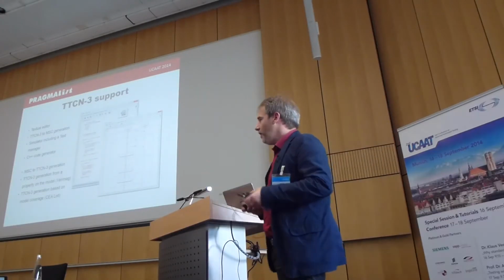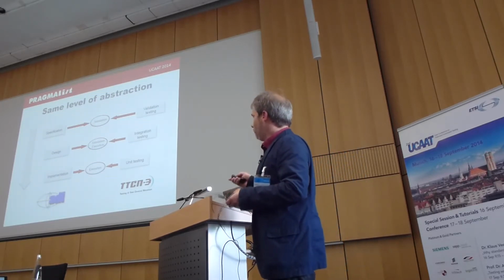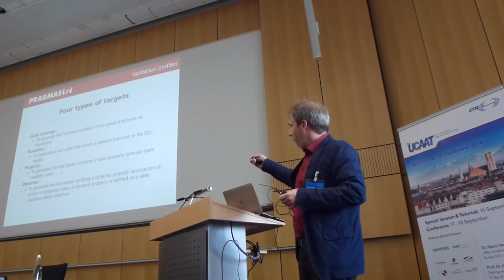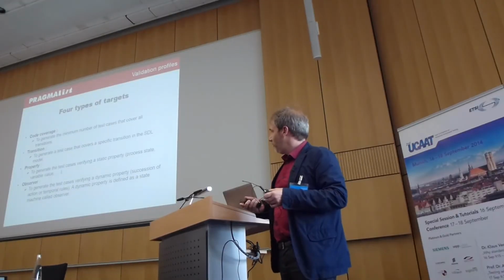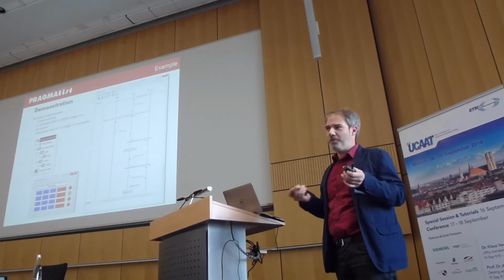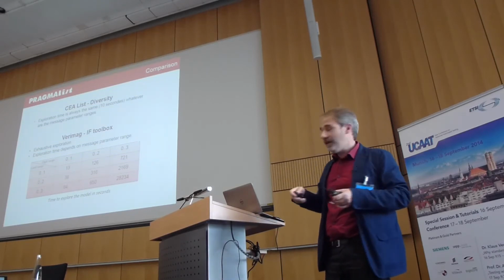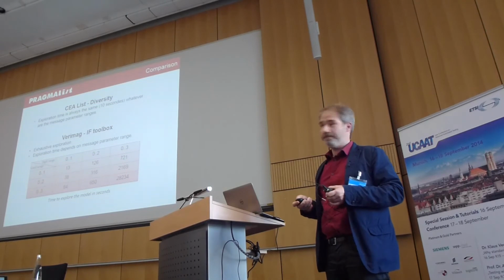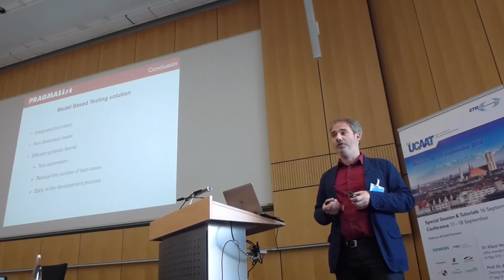PragmaList presentation at UCAAT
Presentation of PragmaDev and CEA List joint lab during the User Conference on Advanced Automated Testing  on Sep 18, 2014 in Munich. The goal of the lab is to integrate PragmaDev modeling tool RTDS and CEA List Diversity technology in order to automatically generate the minimum number of test cases that will structurally cover the whole model. PragmaDev formal modeling technology combined with CEA List symbolic resolution kernel offers a unique model based testing feature.